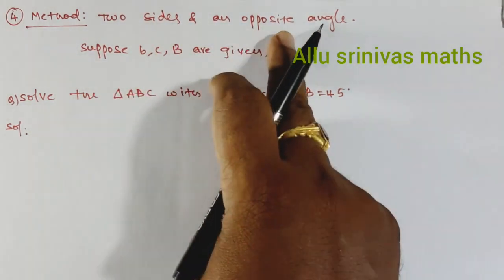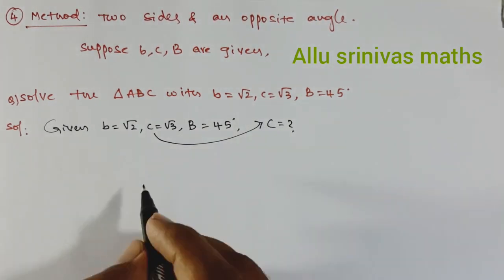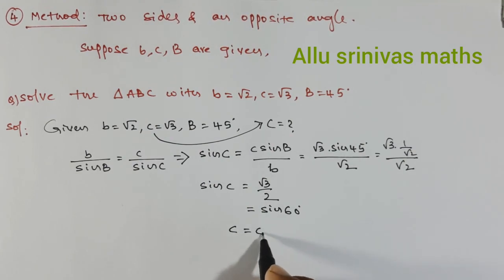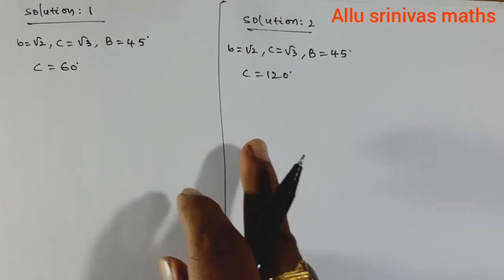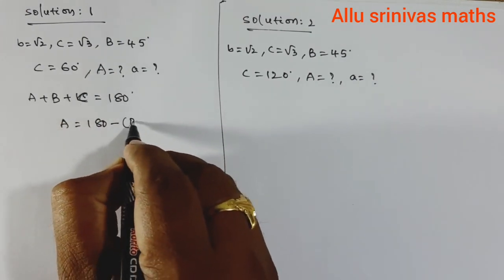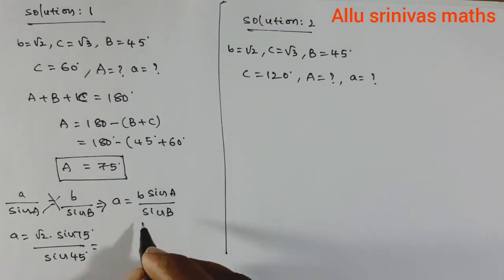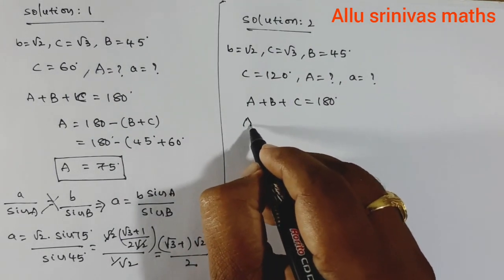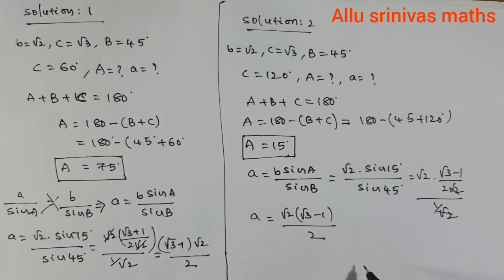#4 // Given two sides and the angle opposite to one of them/ solution of triangles/ TRIGONOMETRY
Given two sides and the angle opposite to one of them . How t find the remain values.
POLYTECHNIC/ EAMCET/ ECET/ INTERMIDIATE